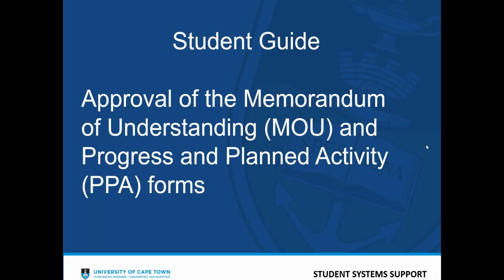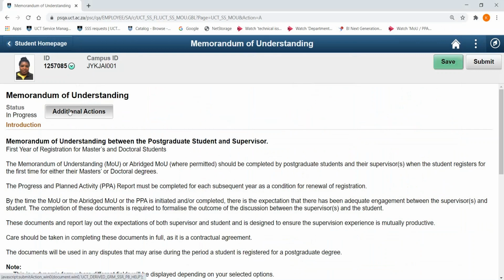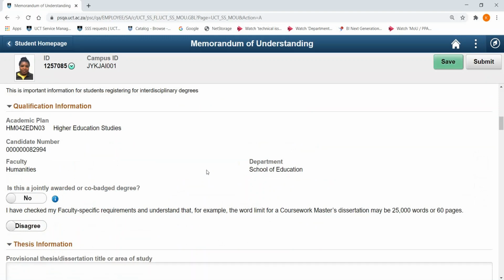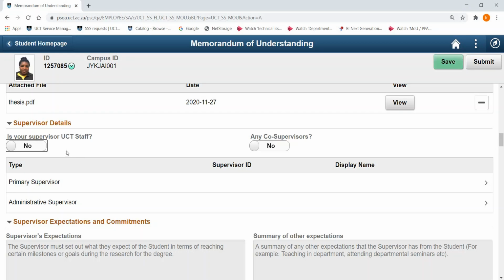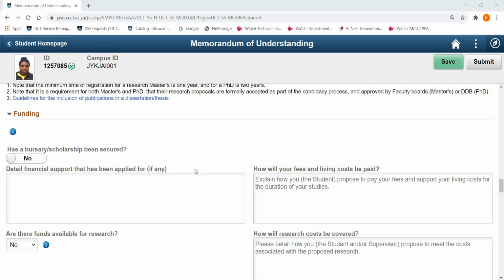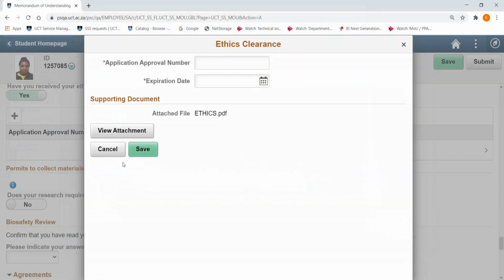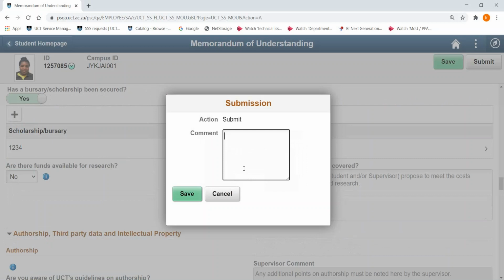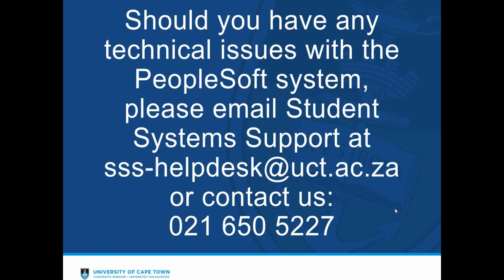A guide to registration and re-registration 2021